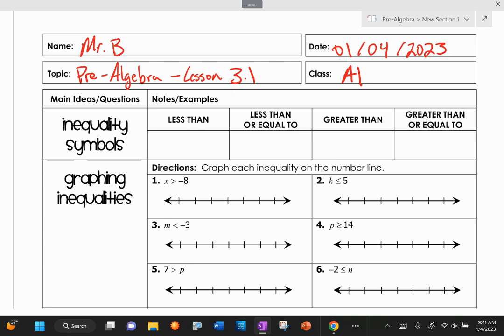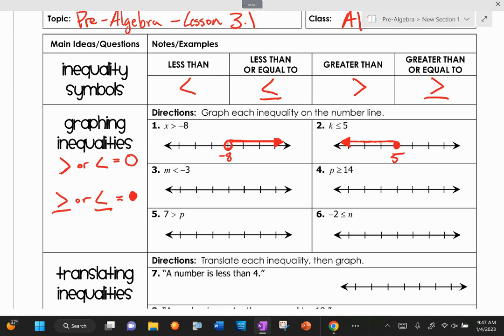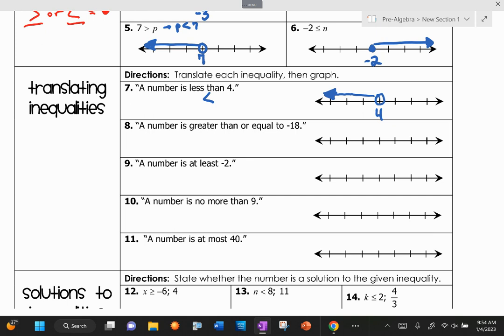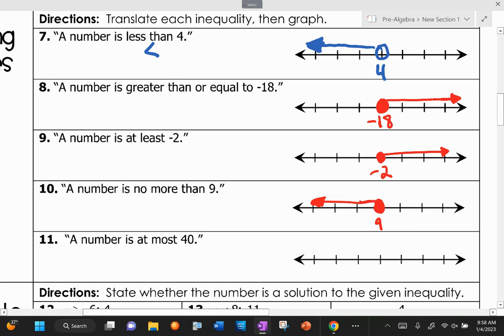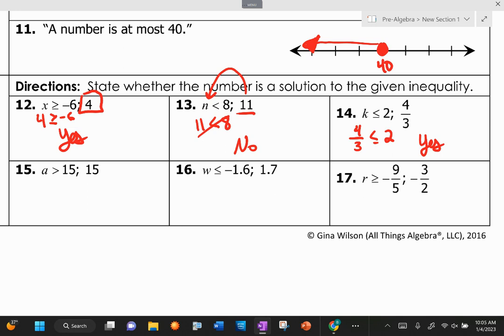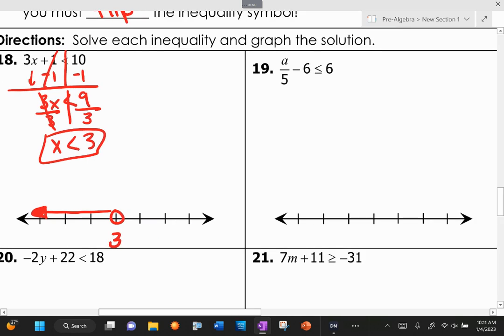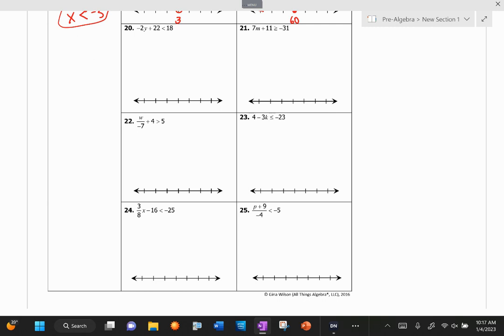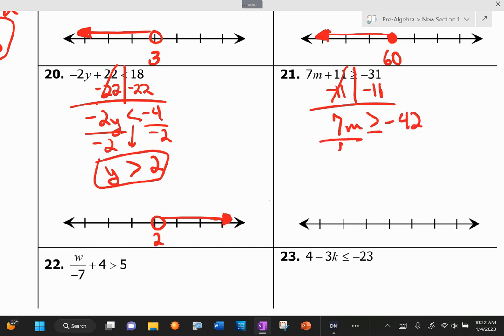Pre-Algebra - Lesson 3.1